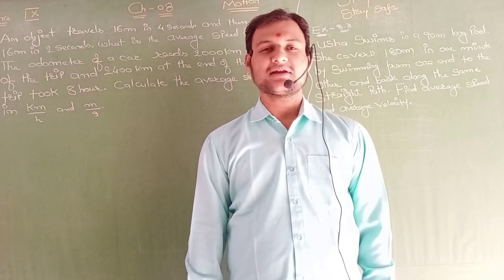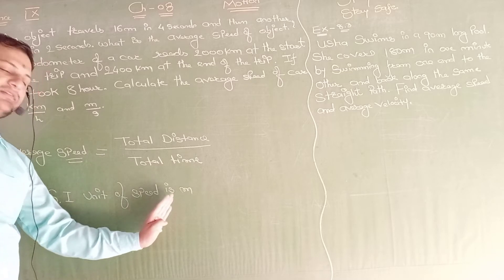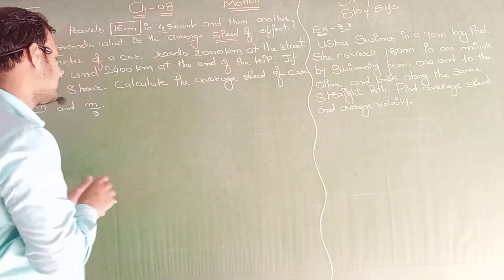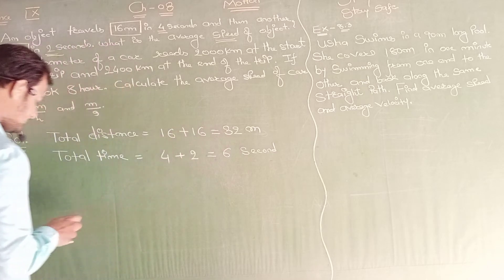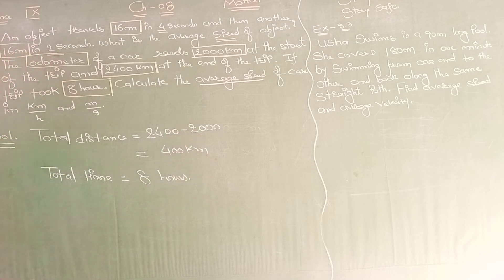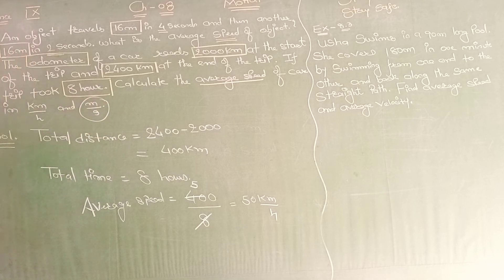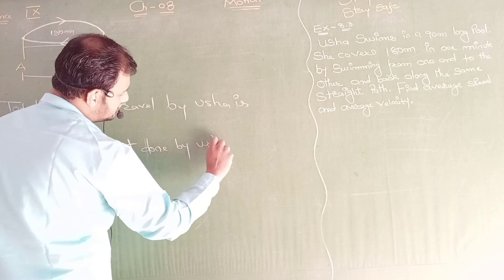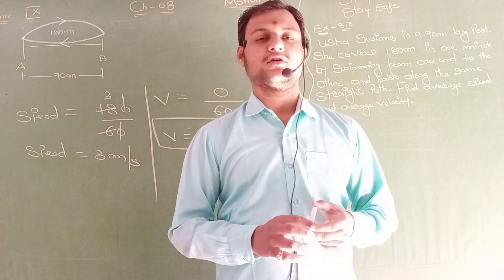Std 09 Science Ch 08 Example 8.1,8.2 and 8.3